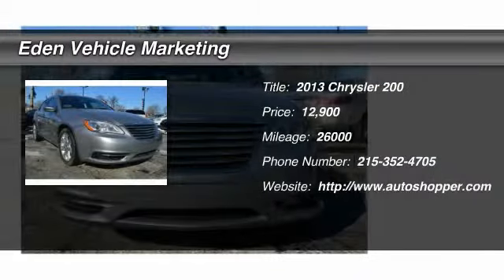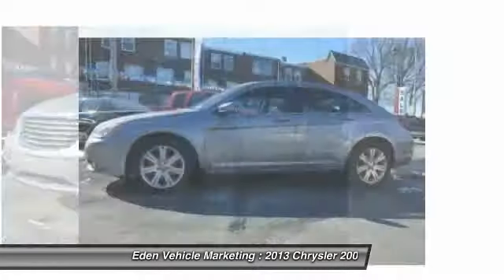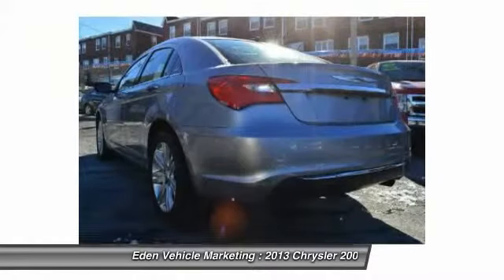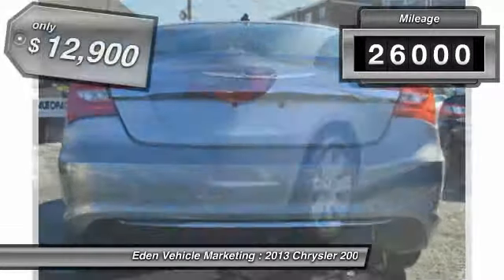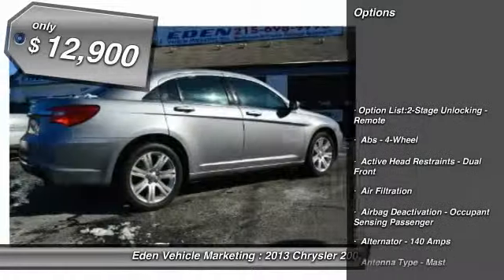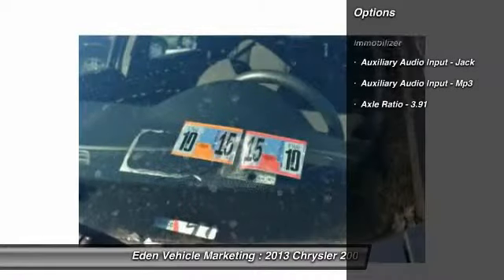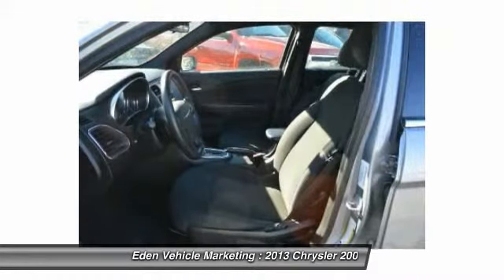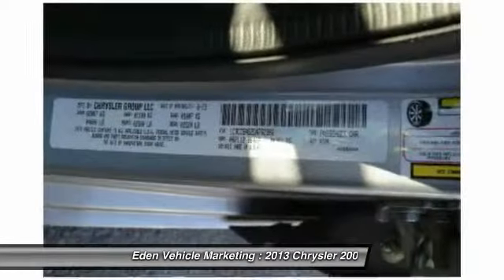2013 Chrysler 200 LX 4dr Sedan Philadelphia PA 19149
2013 Chrysler 200 LX 4dr Sedan